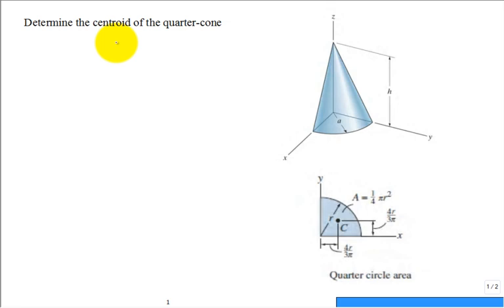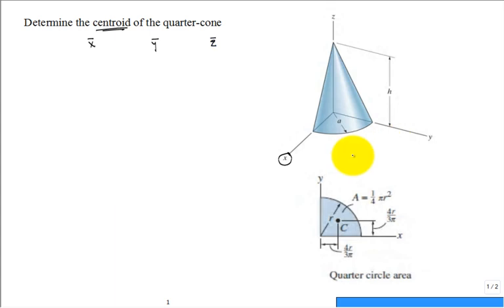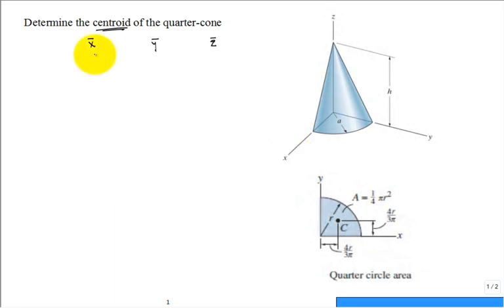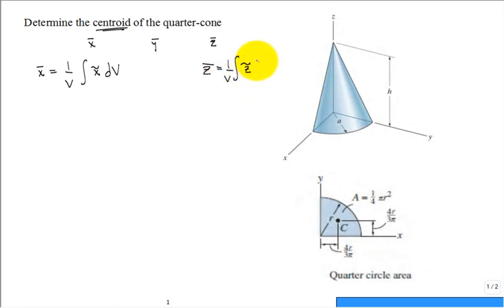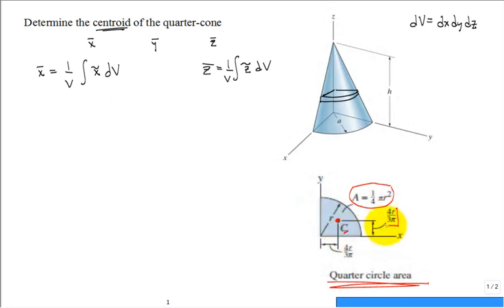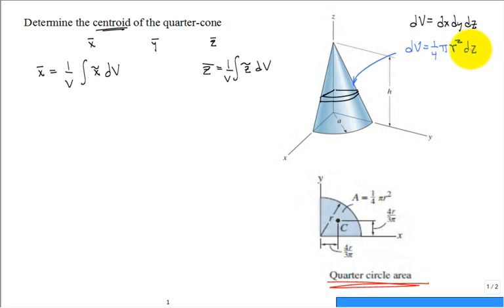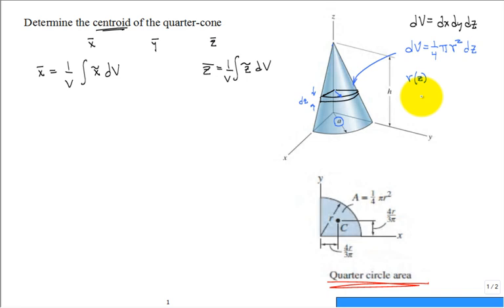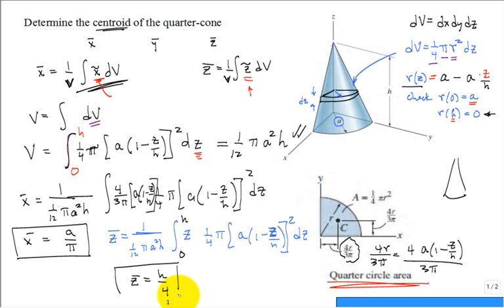centroid of quarter cone spr18